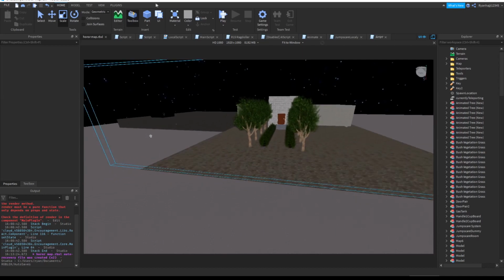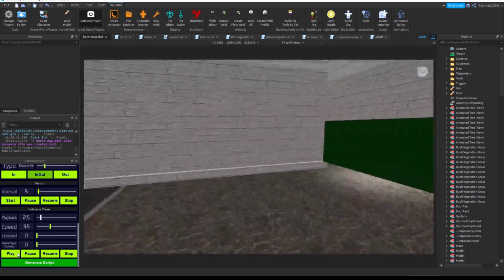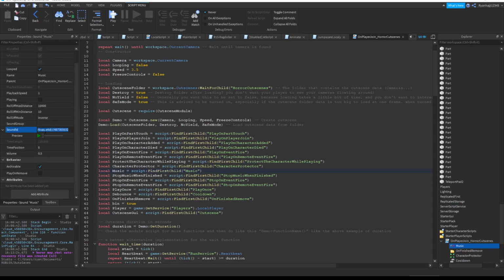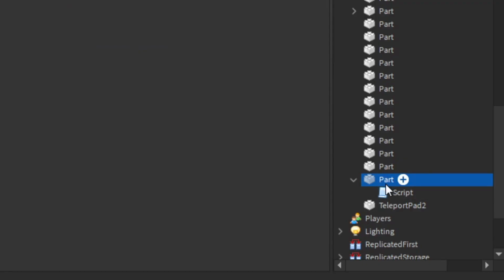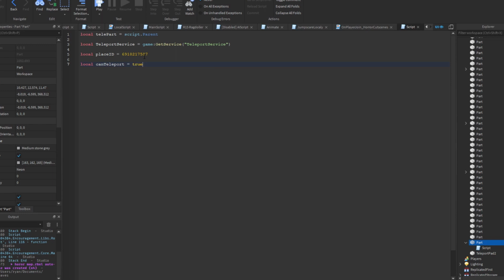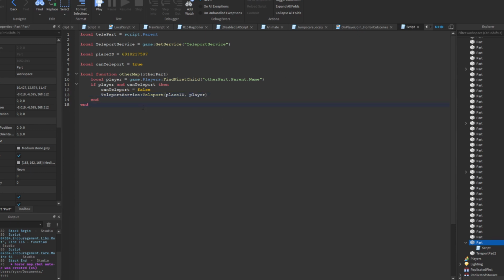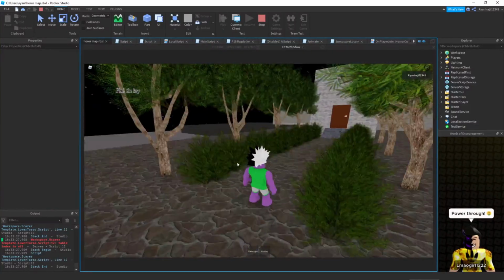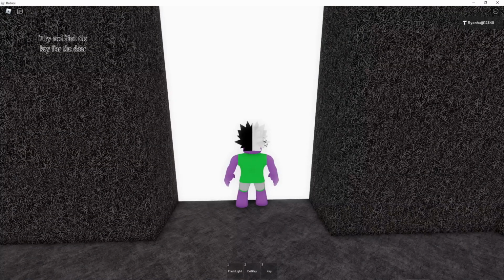How to make a Horror Game in ROBLOX STUDIO Part 11 [FINALE]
Hope you guys enjoyed this video. ill see you guys very soon!

I might also see you very soon because I will be vlogging during the summer!

robloxstudiotutorial robloxstudiospeedbuild robloxstudiohowtomakeagame robloxstudio scripting#robloxstudiobuilding#robloxstudiotutorial2021#robloxstudiohowtomakea simulator#roblox studioanimation#robloxstudiosimulator#robloxstudioadmin#robloxstudioadmin panel#robloxstudioandroid#robloxstudioanimationtutorial#robloxstudioavatareditor#robloxstudio ai#robloxstudioassetpack#robloxstudiobuildingtips#robloxstudiobuildingtutorial#robloxstudiobest plugins#robloxstudiobasics#robloxstudioblender#robloxstudiobeginnerstutorial2021#robloxstudio buildingplugins